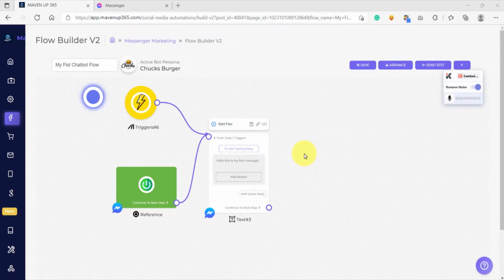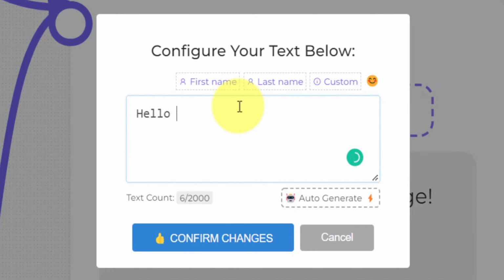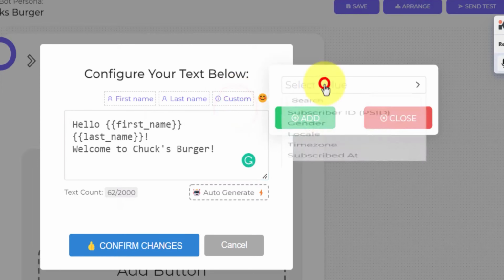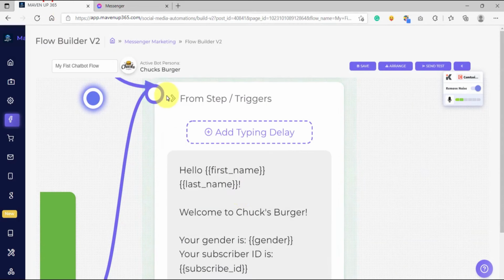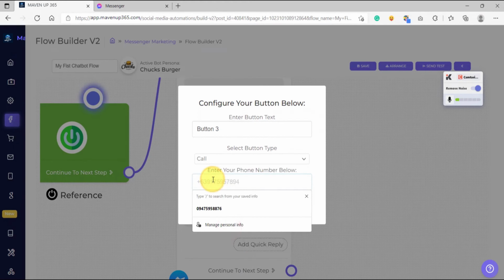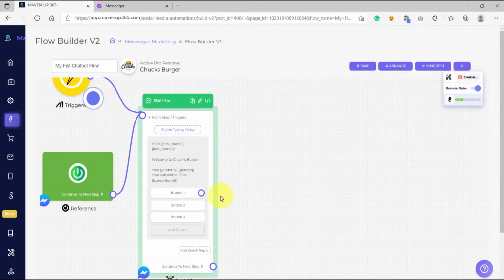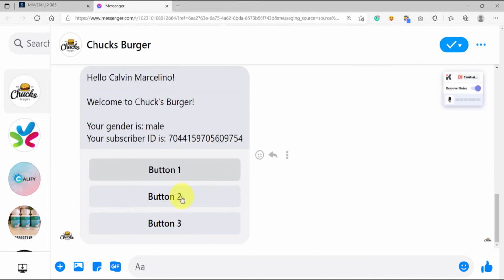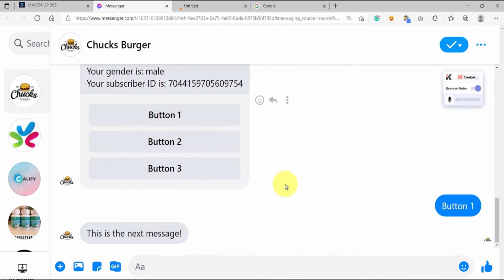Message labels, variables and intro to buttons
Learn how to create an effective chatbot flow using MAVEN UP 365! In this tutorial, we'll walk you through the steps to customize your chatbot for personalized user interactions. You'll learn how to rename your flow to incorporate variables like PSID (Subscriber ID), gender, location, and time zone. We'll also show you how to add a personalized greeting, such as "Welcome to Chuck's Burger," to enhance the user experience.

Next, we'll guide you on how to add interactive buttons to your chatbot. By clicking the "Add Button" option, you can create multiple buttons that prompt different actions. We'll specifically focus on using the "Call" function to enable users to make a call directly from the chatbot. Remember to input your international phone numbers correctly in the designated field.

During the setup, we'll address common issues, such as errors that may occur when saving your chatbot flow after adding buttons. By the end of this video, you'll have a solid understanding of:

Using variables to personalize chatbot interactions
Adding and configuring buttons in your chatbot flow
Renaming your chatbot flows for better organization
Troubleshooting and resolving common errors
With MAVEN UP 365, you have all the tools you need to innovate your digital marketing strategies and engage your audience effectively.

Create Chatbot Flow with MAVEN UP 365
Using Variables in Chatbot
Personalize Chatbot with Gender, Location, Time Zone
Add Buttons to Chatbot Flow
Call Function in Chatbot
Input International Phone Numbers
Troubleshoot Chatbot Errors
Rename Chatbot Flows
Effective Chatbot Design
Innovative Marketing Strategies
Advanced Chatbot Features